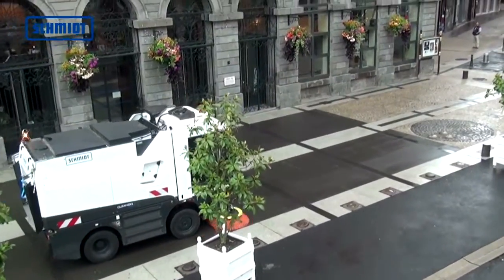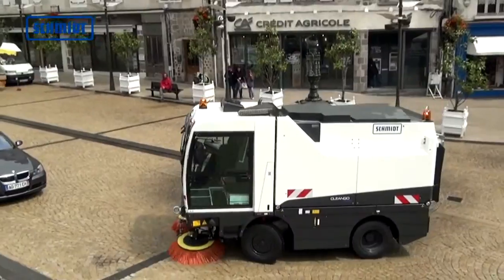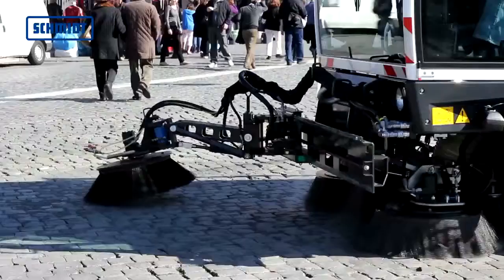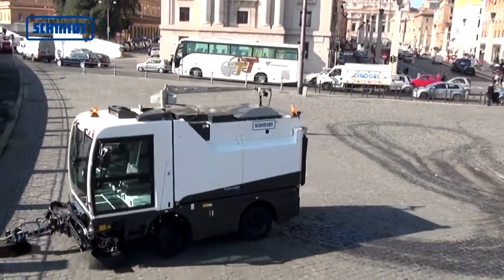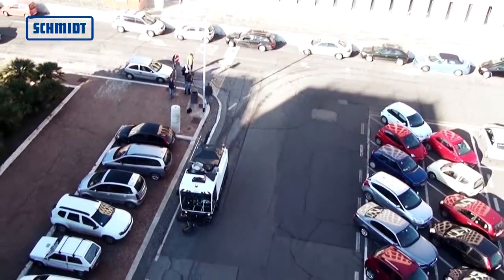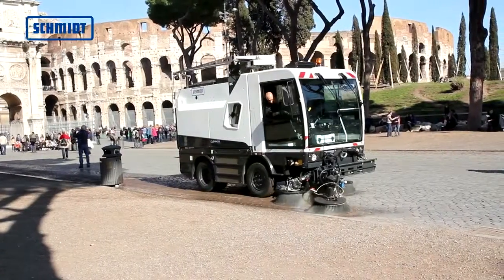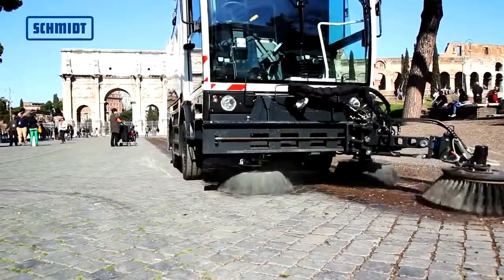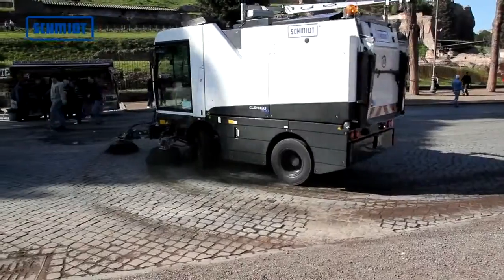Automaturatoare compacta Schmidt Cleango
The Cleango 500 compact sweeper offers the holding capacity of a large mounted sweeper with an approx. 4 m³ hopper and combines this advantage with the flexibility of a compact sweeper. The sweeper vehicle is used for cleaning roads in towns and industrial areas.